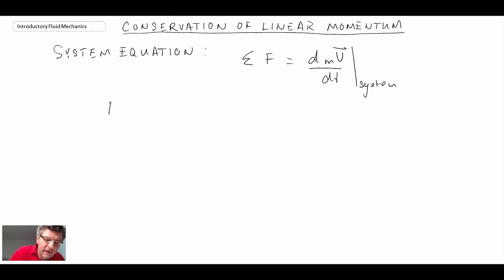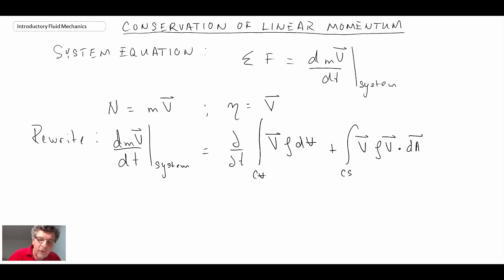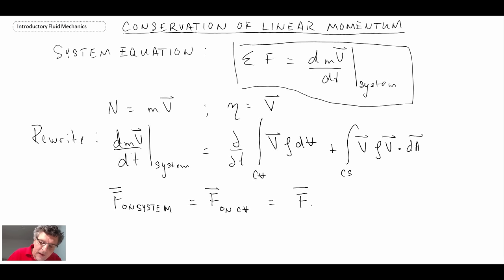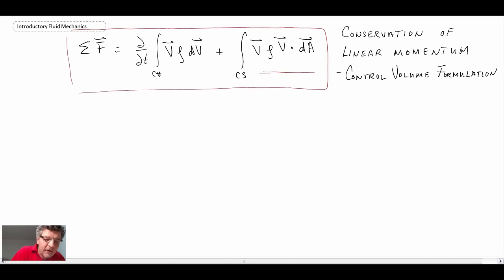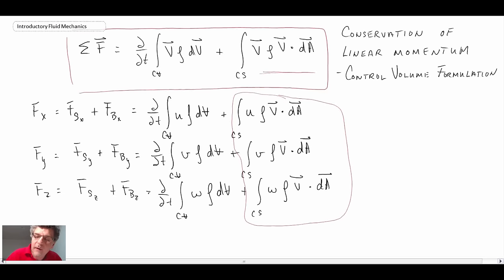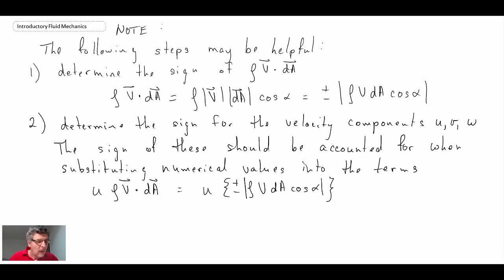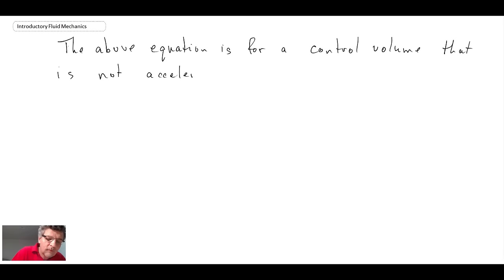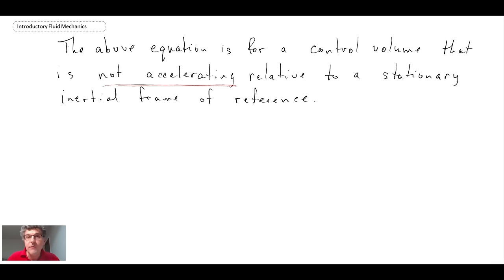Introductory Fluid Mechanics L8 p4 - Conservation of Linear Momentum